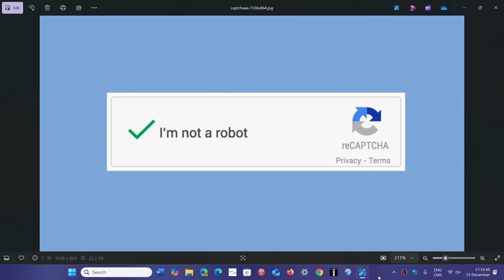Security report says Captcha is only annoying to humans now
AI can now easily go through the Captcha, not offering much security anymore